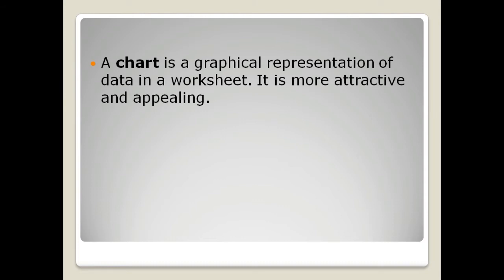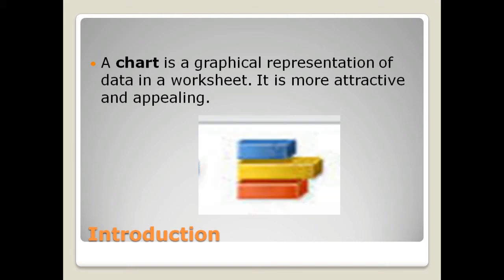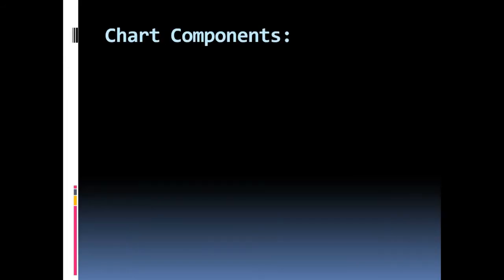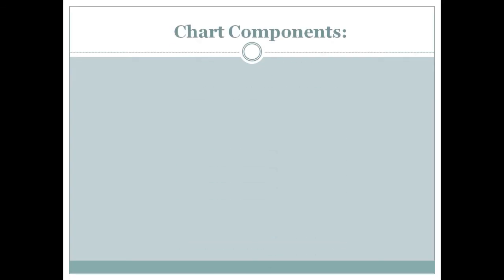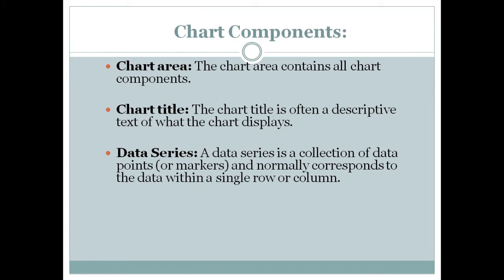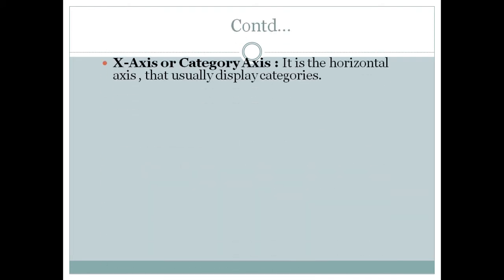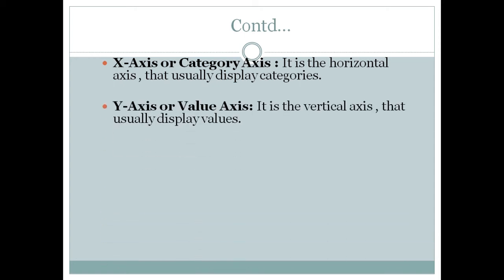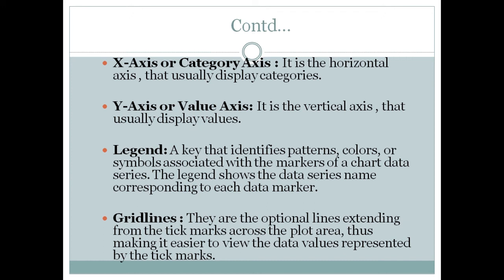CLASS 7:Computer, Ch2:CHARTS IN EXCEL 2010(part1)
Chart :Introduction  , Advantages , Components